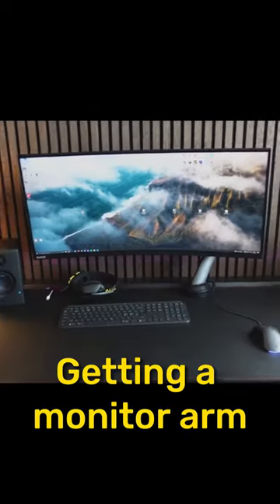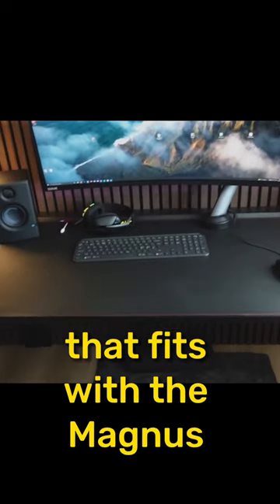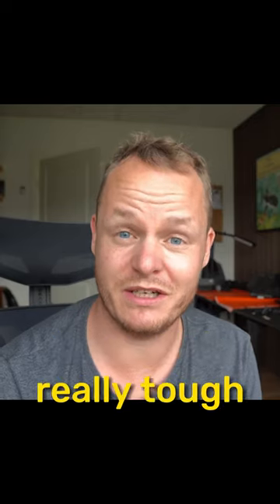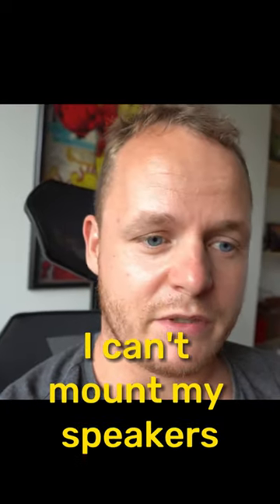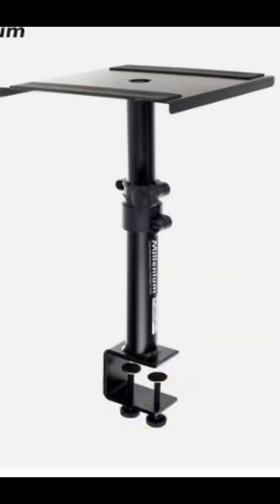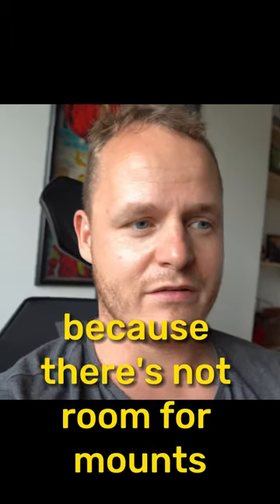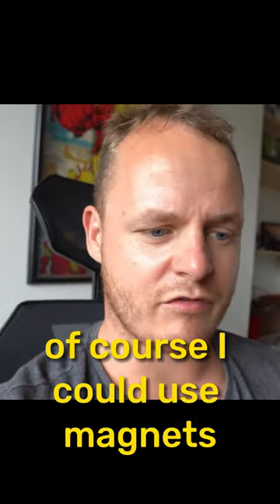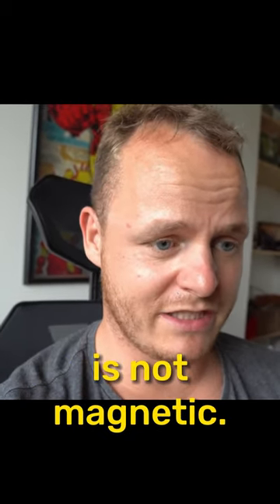I Regret Purchasing this Secretlab Magnus Desk